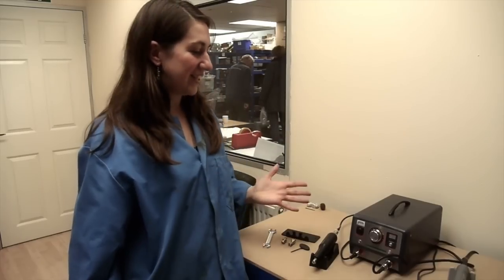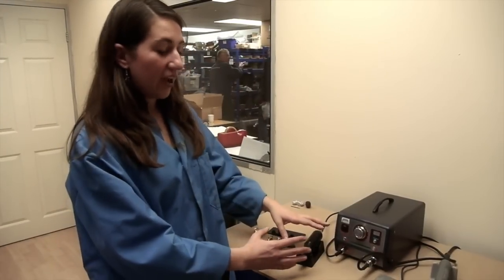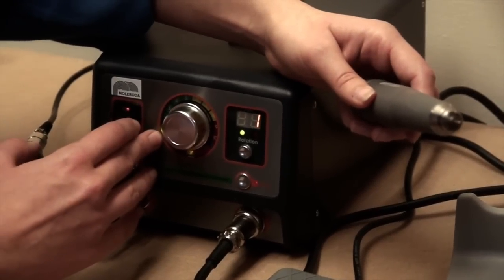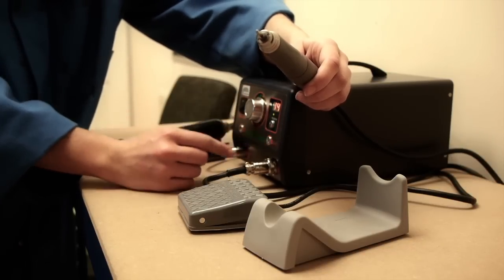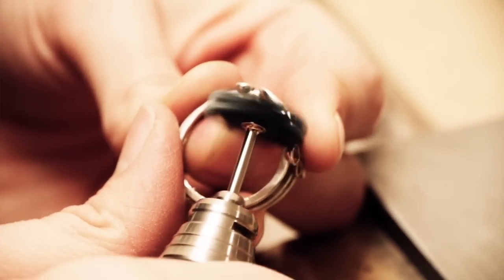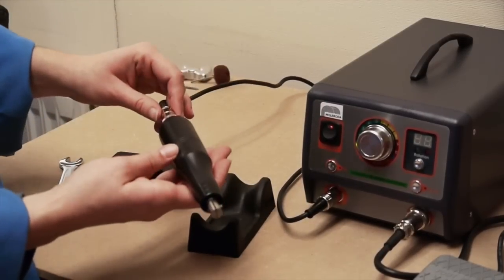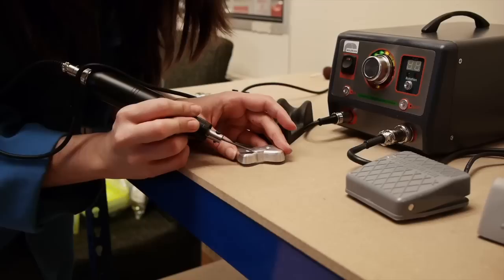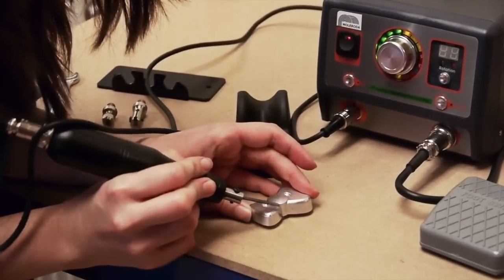Ultimate mould tool polishing machine - ultrasonic and rotary micro motor in one system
This polishing System combines Ultrasonic polishing and rotary micro motor from one control box!
This system allows EDM, casting and machine line removal, deburring and also fine polishing in one.
This system WILL save you time on all tool making jobs.

This video just shows an over view of the machine and the capabilities.

Ultrasonic - this is a microscopic filing system, using ultra fine ceramic stones and diamond files allows polishing on a very small scale allowing stock removal in slots and other hard to reach areas and corners with out damaging the mould or component.

Micro motor - using diamond points, pink mounted points, and many other commonly used rotary tools this side of the system is idea for polishing with felts or deburring and general cleaning up of mould tools and aerospace or automotive components.